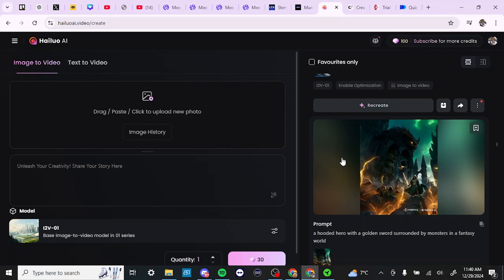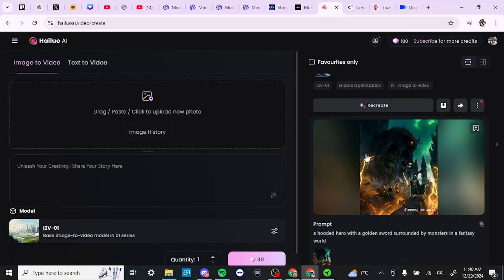Create Vertical Videos (9:16) with Minimax/Hailuo AI - Full Guide (2025)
Discover how to create stunning vertical videos (9:16) effortlessly using Minimax or Hailuo AI with this comprehensive step-by-step guide.